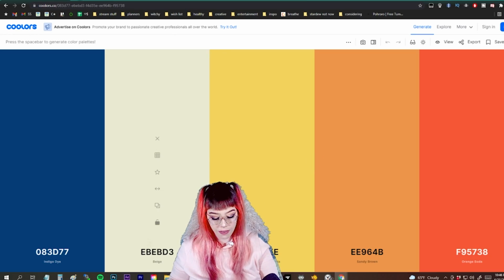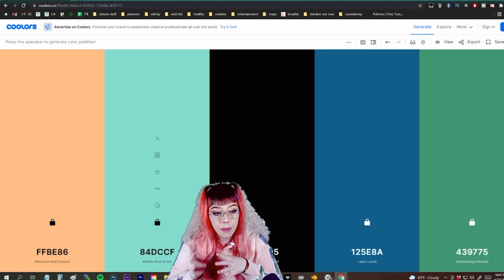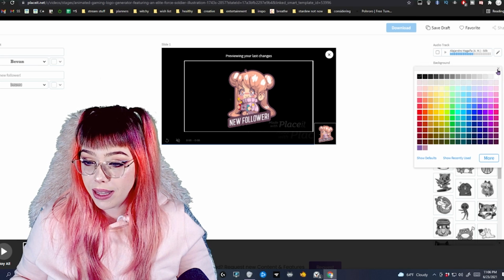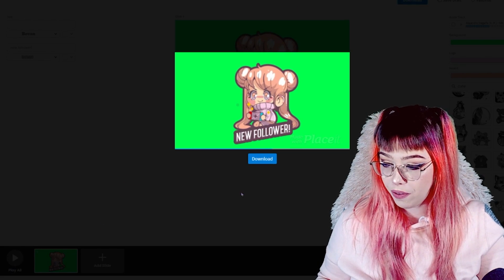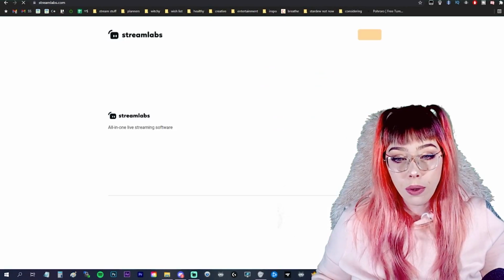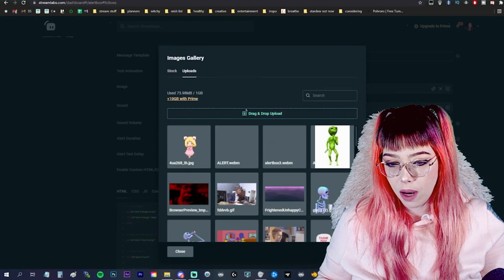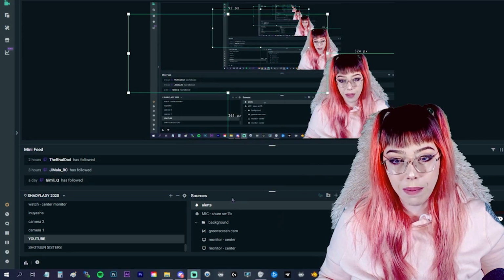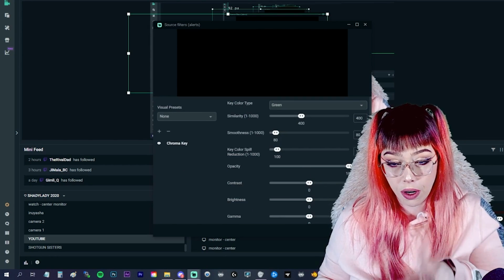how to brand your twitch stream like a pro || stream tips for branding your twitch presence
Hi everyone! Today's video I'll be helping out with some ideas on branding your twitch presence to get a "pro streamer" look!

0:00 - intro
2:34 - brand recognition
3:18 - fine-tuning the process
3:55 - how to choose a strong username
6:40 - choosing your brand colors
8:32 - importance of logo design
11:14 - putting it all together
12:00 - how to make a customized, free animated alert
16:21 - conclusion

for artists, streamers, magical minds,
musicians, daydreamers + nerds of all kinds!

🌼 FIND ME 🌼

webcam: (logitech c920)
microphone from this video: (blue yeti)
current microphone: (shure sm7b)
audio interface: (audient evo 4)
microphone pre-amp: (triton fethead)
mic boomstand
el gato streamdeck